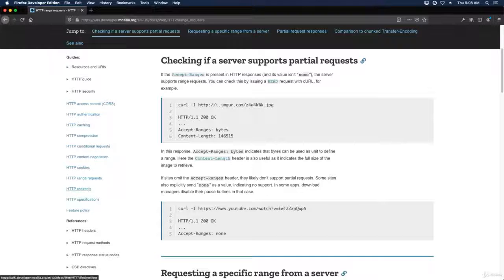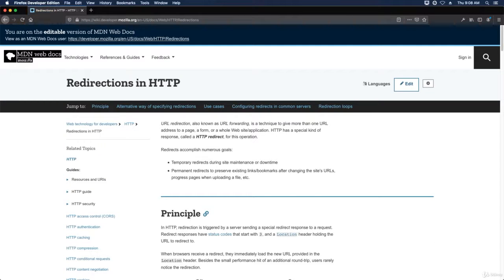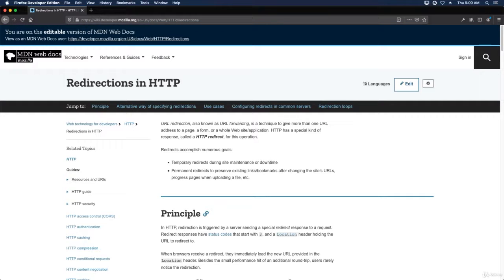HTTP GitLab Lecture 31 Redirects